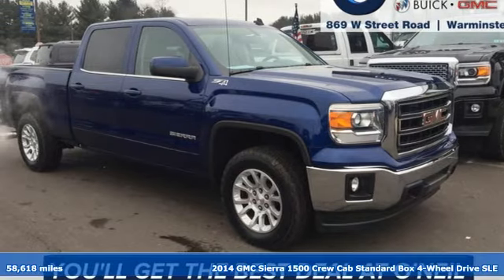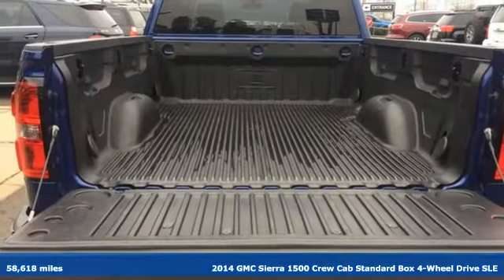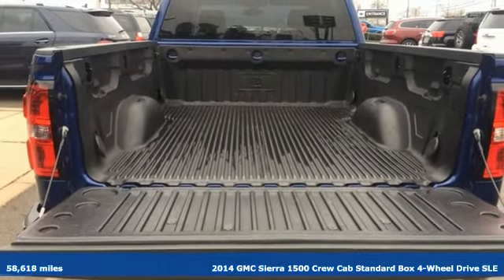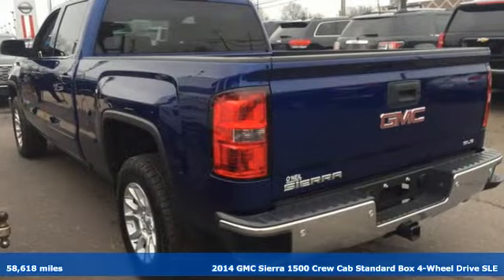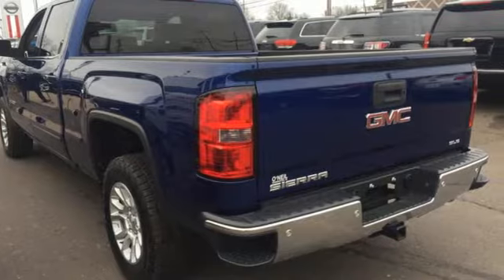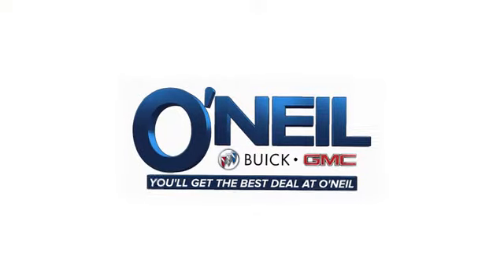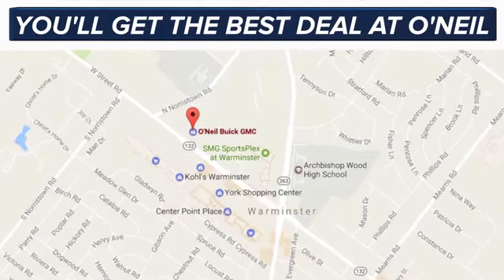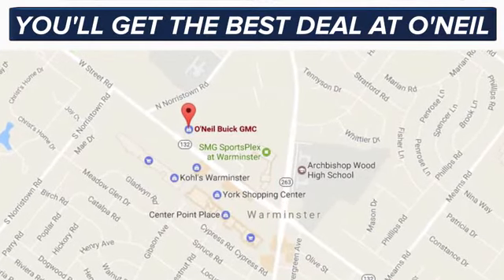Used 2014 GMC Sierra 1500 Warminster PA Philadelphia, PA #99-5912B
Year: 2014
Make: GMC
Model: Sierra 1500
Trim: SLE
Engine: EcoTec3 5.3L V8 Flex Fuel
Transmission: 6-Speed Automatic Electronic with Overdrive
Color: Blue
Interior: cocoa
Mileage: 58618
Stock #: 99-5912B
VIN: 3GTU2UEC5EG501247
Recent Arrival! This 2014 GMC Sierra 1500 SLE in Cobalt Blue Metallic features: EcoTec3 5.3L V8 Flex Fuel 6-Speed Automatic Electronic with Overdrive 4WD Clean CARFAX.brbrOdometer is 1058 miles below market average!brbrAwards:br * 2014 KBB.com Brand Image AwardsbrbrReviews:brbr * New, more fuel-efficient engines; improved interior; quiet highway ride. Source: Edmundsbr * The 2014 Sierra's innovative powertrains and handsome aesthetics should appeal to longtime GMC fans and tempt buyers new to the brand. In just one of many "mine is bigger" battles in the half-ton truck market, the 2014 Sierra's 12,000-pound max tow rating is expected to be king - at least for now. Source: KBB.combr * The 2014 GMC Sierra 1500 is all new for 2014. It possesses chiseled features and distinct lines that not only make it look imposing, but increase how aerodynamic it is as well. In front, between the projector beam headlights, there is an incredibly striking and enormous chrome grille. While driving, it takes in a large portion of the air for cooling the engine, and lets the remainder glide across the truck. It is complimented by a bumper made of sculpted steel, a strong angled hood, and bulging fender flares. The changes made to the truck body, and the resulting improvements in air flow, add up to a quieter cabin for you and your passengers. Plus, its new hydraulic body mounts help mitigate vibrations to give you a smoother and more comfortable ride. Open the doors and the Sierra's interior welcomes you into a calming and comfortable retreat from the busy outside world. The seats utilize a new design for lasting comfort, and reduced fatigue. On select models, the instrument panel incorporates a high-end soft feel, combined with trim made of aluminum for an overall look that is very stylish. The instrument panel has been laid out in such a way that your controls are now easier to get to and see, with larger buttons and knobs, which are more convenient to grab. Spoil yourself with the available 8-inch IntelliLink touch-screen system that you can opt for on SLE and SLT trims. It lets you control your radio and make calls hands-free, wirelessly stream music from your phone, use the rear view camera, and operate the navigation system. Base Level Sierra trims on all models come with a powerful 4.3-Liter V6 EcoTech3 Engine with 285 horsepower and a 6-speed automatic transmission. You have the choice between the Crew Cab, Double Cab, and Regular Cab, and all except the Double Cab give you the option of two different box sizes. Plus, since you have the choice between two to three trims based on the model picked, GMC has a 2014 Sierra 1500 for just about anyone. Source: The Manufacturer SummarybrbrbrOur model lineup is second to none! Make sure you swing in today to get an incredible deal on many new and used Buick and GMC models. These vehicles come packed full of features including a one-of-a-kind navigation system that will get you to any location efficiently and safely. Have kids and want to keep them entertained? Our Rear Seat DVD equipped vehicles will have them settled in for those long trips. The average family is getting larger and larger so make sure to check out our vehicles with the extra space with third row seating that can fit kids, dogs, adults, and more! Of course, when it gets chilly in those winter months, features like climate control and heated leather seating are exactly what your body needs for an early morning trip into work. Check out all of these features and more in our stock of vehicles. Other features include but are not limited to Power Moonroof, New Battery, New Tires, Non-Smoker Interior, Paddle Shifters, One Owner Carfax Certified, Premium Wheels, 30+ MPG, Premium Cloth Seating, New Brakes, Premium Sound System, Rear Bucket Seats, Remainder of Factory Warranty, Rear Back-Up Sensors, Remote Keyless Entry, Service Records Available, Steering Wheel Controls, Remote Start, Tow Package, Traction Co

O'Neil Buick GMC would like to welcome you to check out our Warminster Buick and GMC If you're researching a new Buick or GMC, we have you covered! No other nearby Lansdale Buick or Philadelphia GMC dealership will work harder to put you in the perfect vehicle at a great price. We even offer parts and service for your Buick or GMC. We're just a short drive from Doylestown, Warrington & WIllow Grove, Pennsylvania. Visit our hours and directions page to find out just how